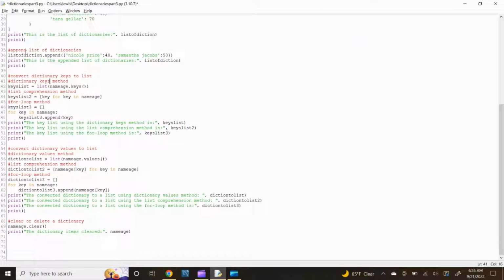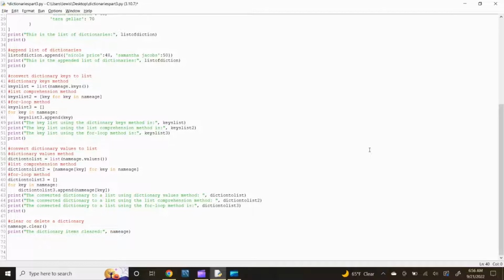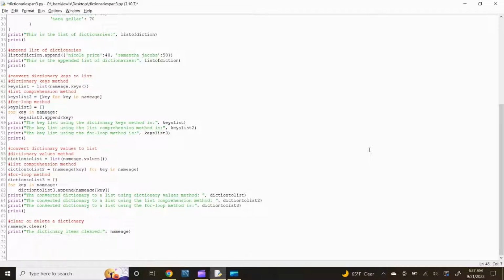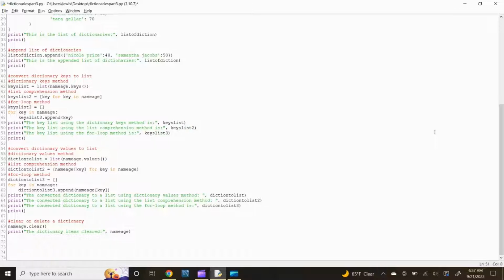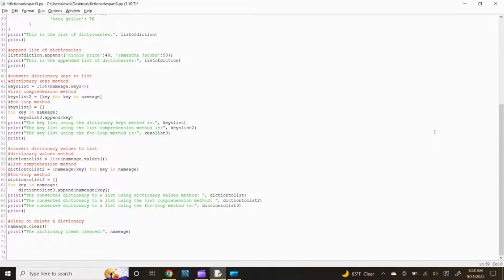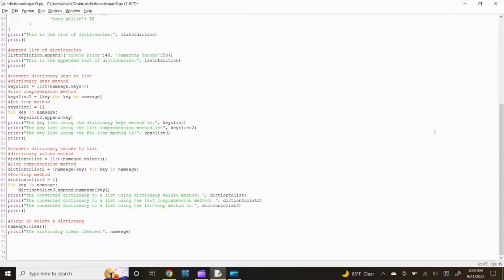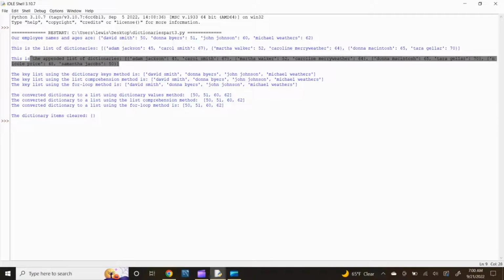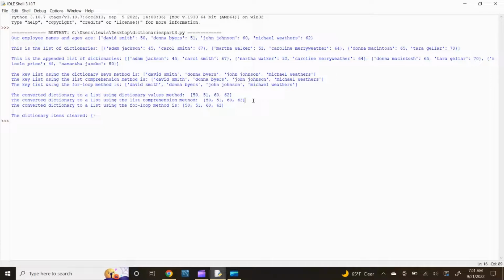Python Dictionaries - Data Structures - (Part 3 of 3)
This video is a tutorial of how to create and perform operations/methods on Python Dictionaries.  This is part 3 of 3.

The operations covered in this video include create, add item to dictionary, check if empty, loop through items, keys, & values, check if a key exists, determine dictionary length, delete a key from dictionary, update dictionary, create list of dictionaries, access key-value pairs in list of dictionaries, update value in list of dictionaries, add a new key-value pair in list of dictionaries delete a key-value pair from list of dictionaries, append list of dictionaries, convert dictionary keys to list, convert dictionary values to list, and clear a dictionary.  Best Viewing Video Quality - 1080p HD